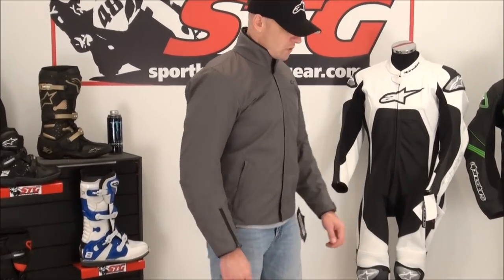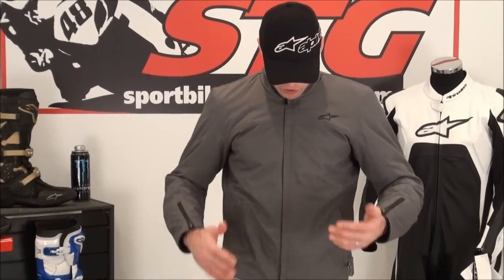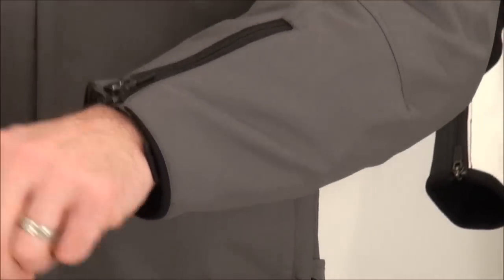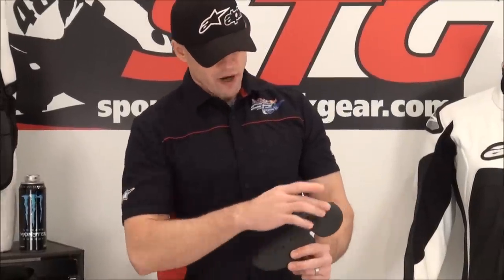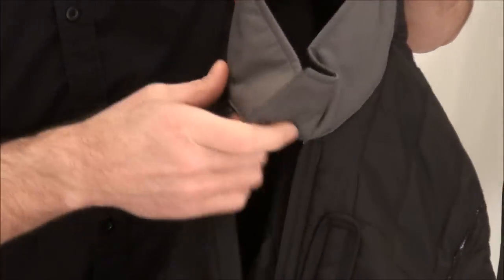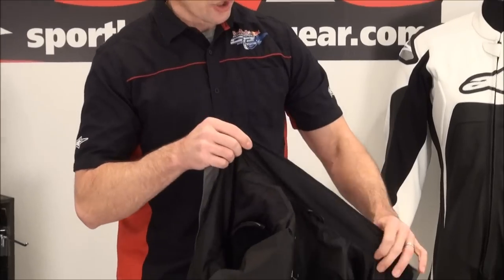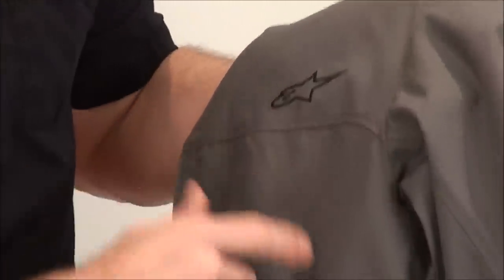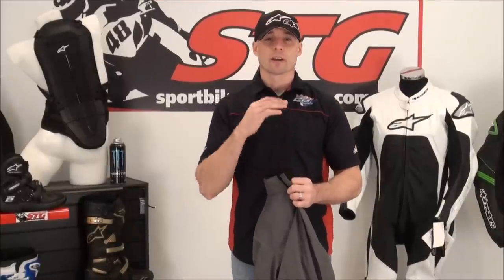Alpinestars Verona Textile Jacket Review from SportbikeTrackGear.com